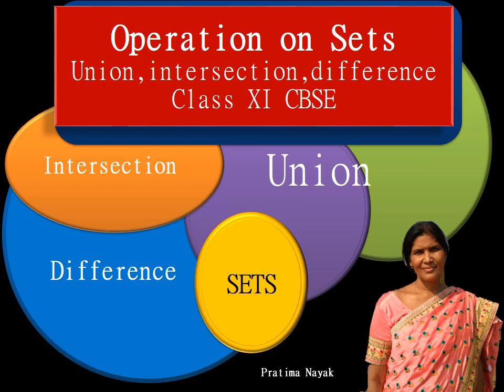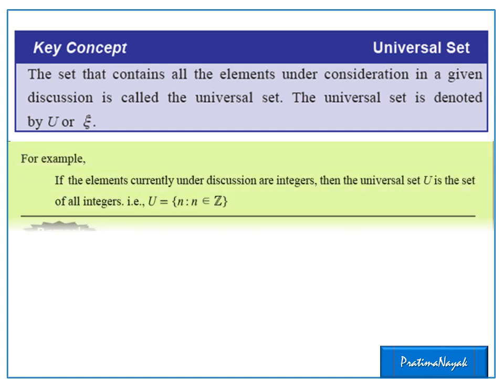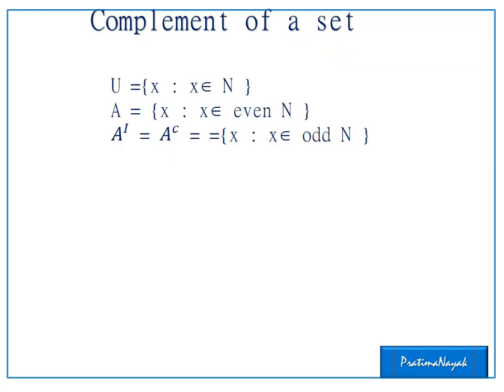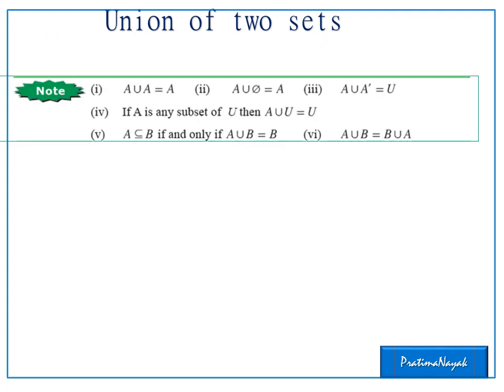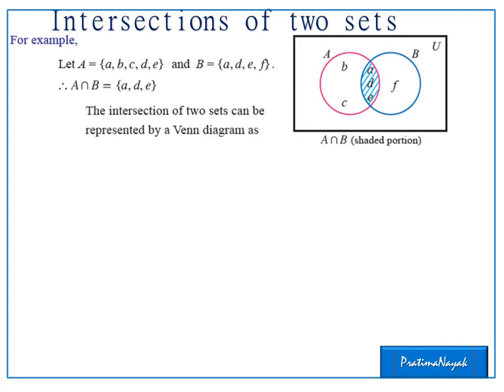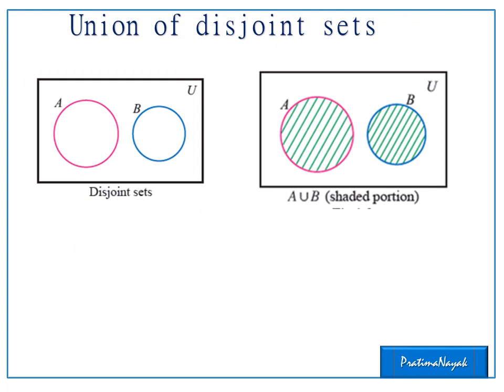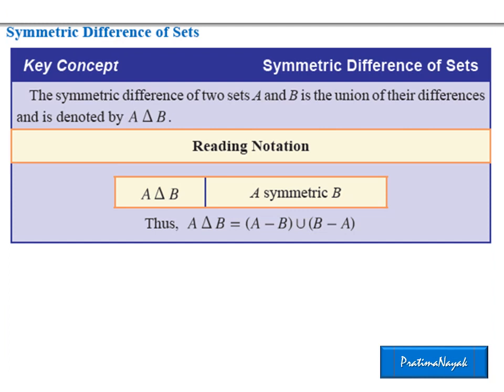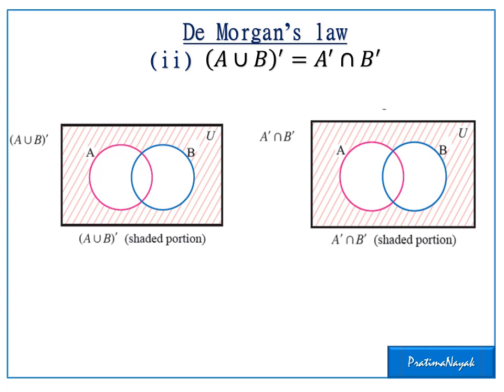Operation on sets| CBSE XI Maths| Union | intersection | symmetric difference | Venn Diagram